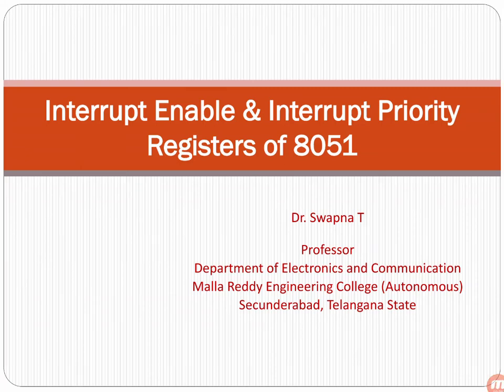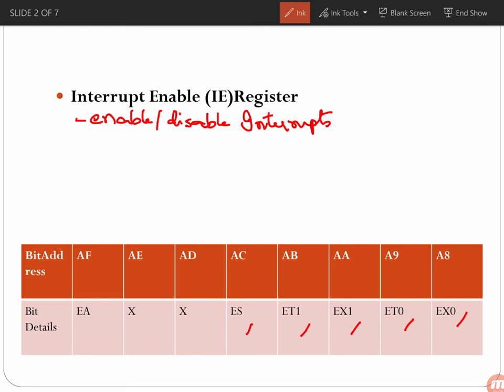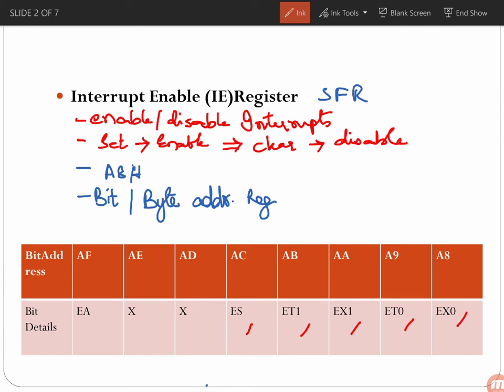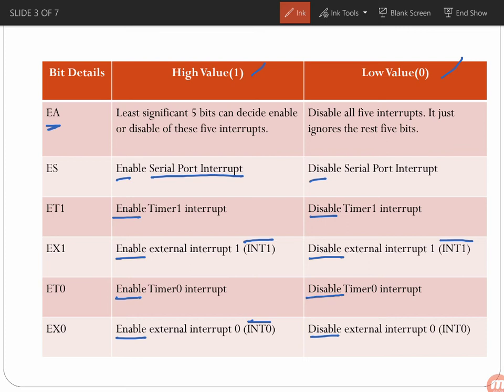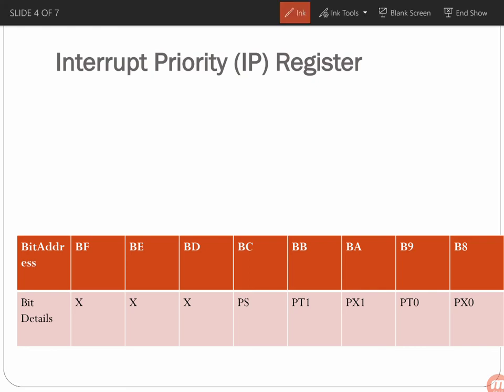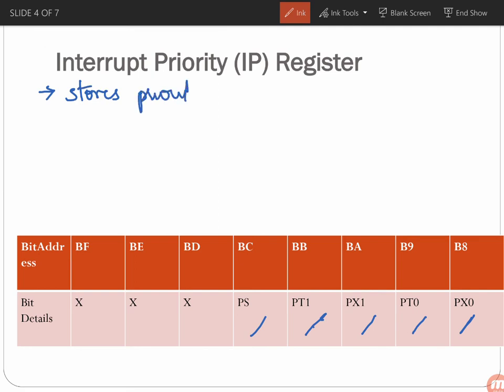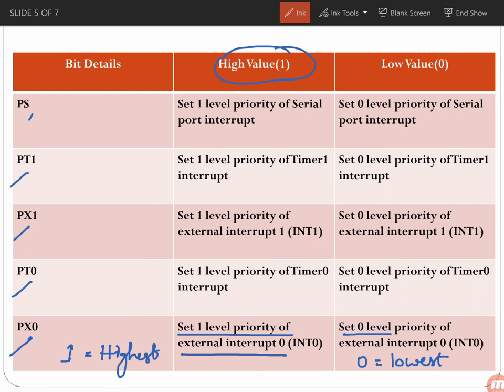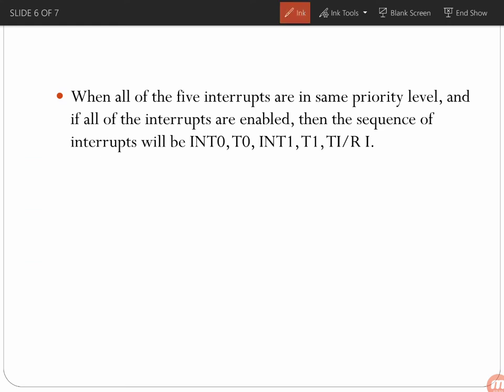IE & IP registers of 8051